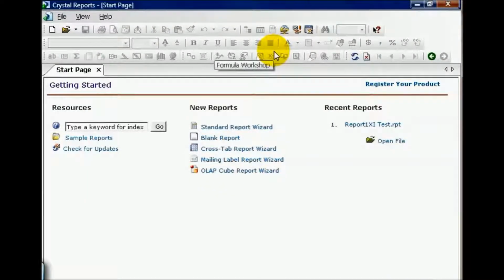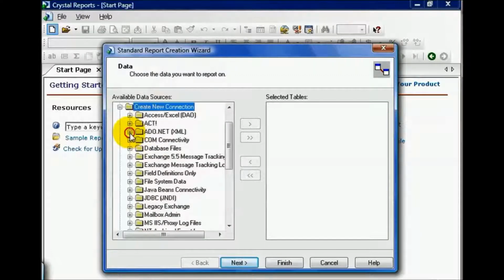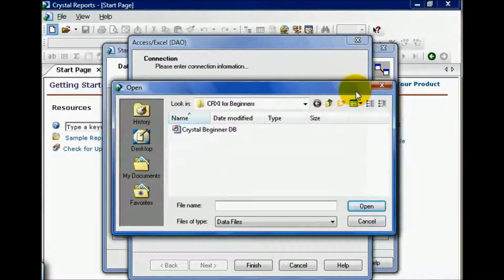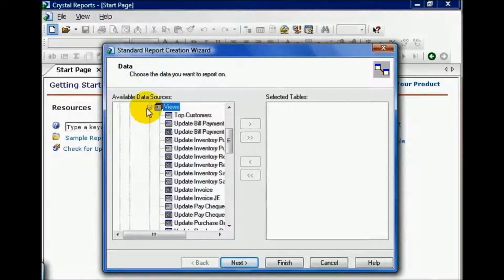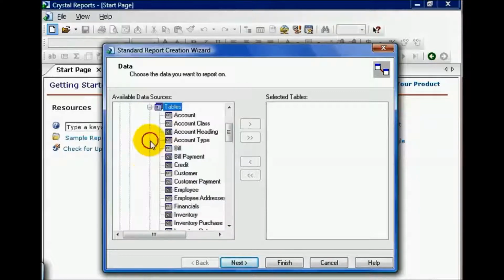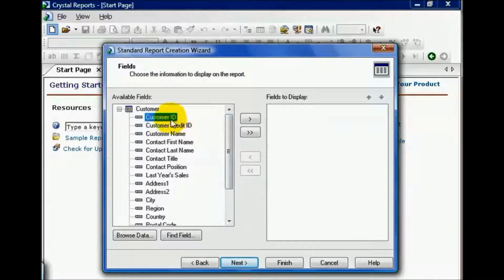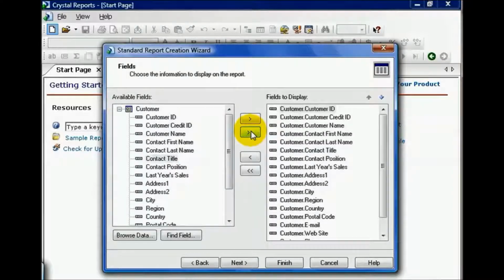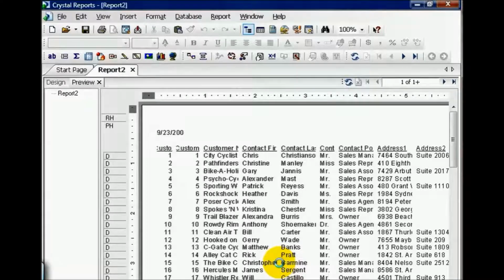Direct Data Connections in SAP Crystal Reports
This Video Shows Direct Data Connections in SAP Crystal Reports.